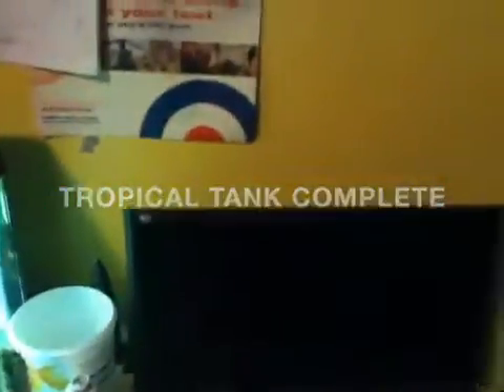Tropical tank complete